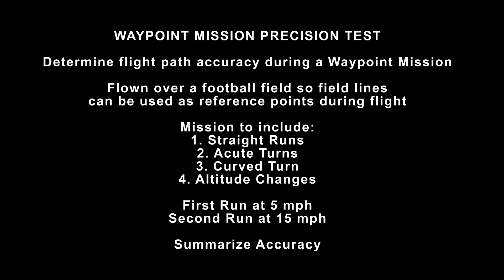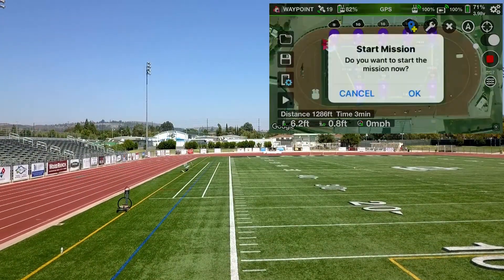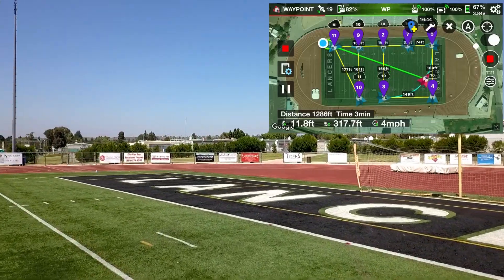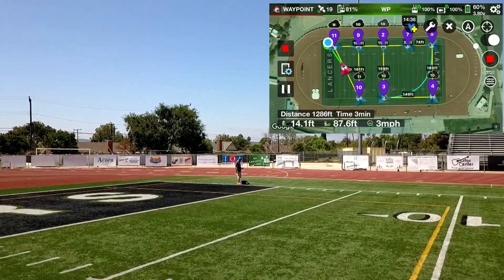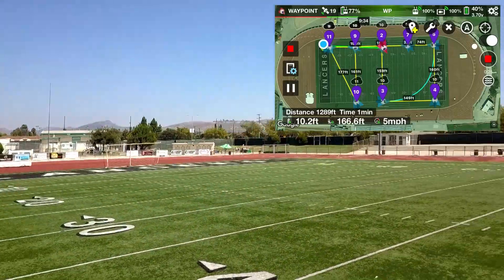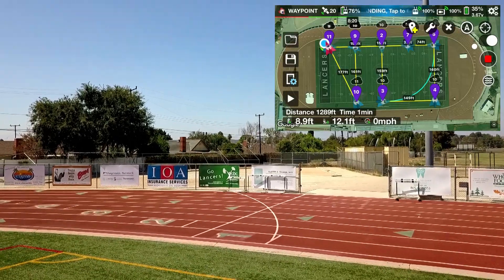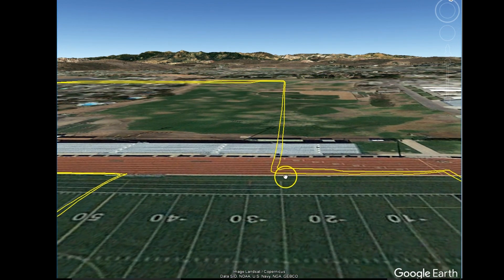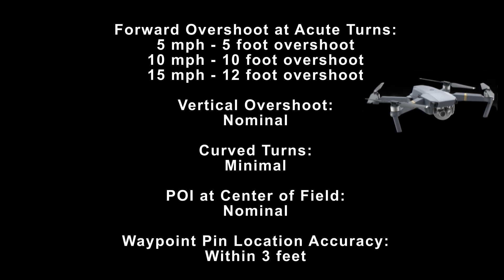Litchi Waypoint Precision Test - DJI Mavic Pro / Platinum Phantom Inspire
See accuracy of waypoints mission with the Litchi app.  Drone used is the DJI Mavic Pro with Litchi iOS.  Accuracy summarized at end of video.